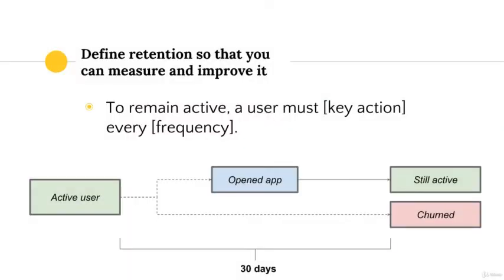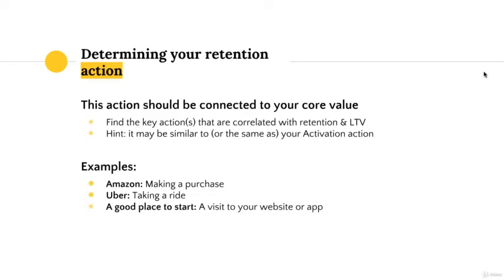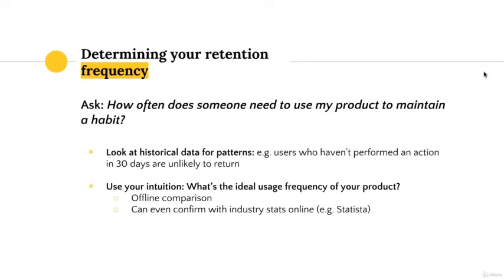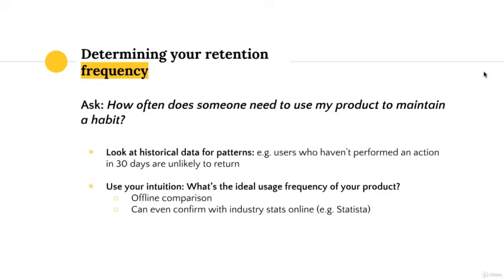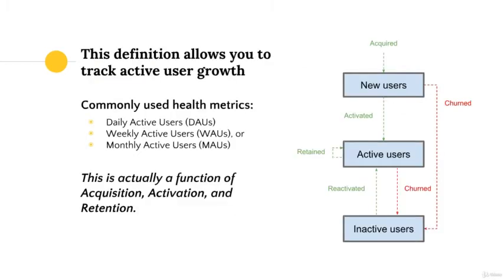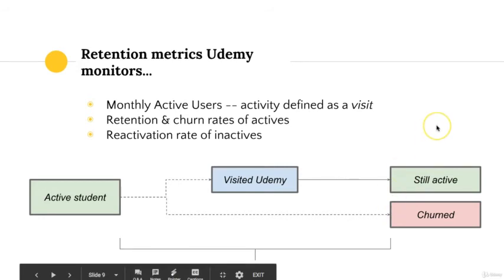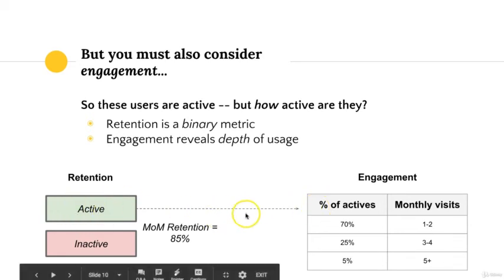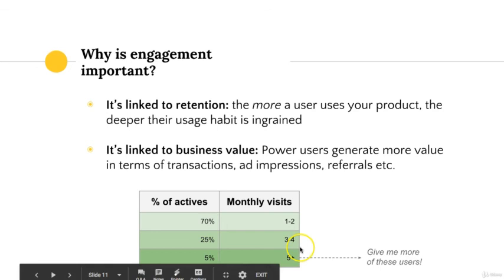Growth Marketing Strategy - Master Growth with the Funnel - Defining Retention For Your Business